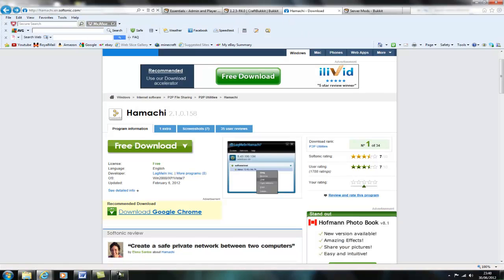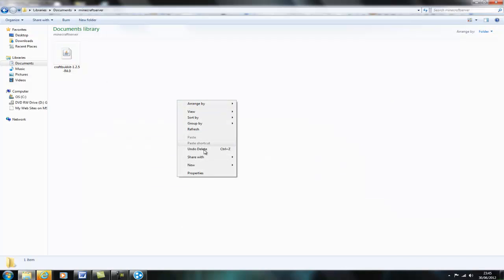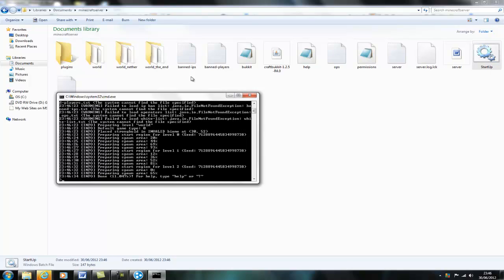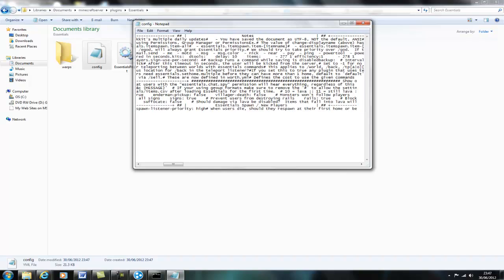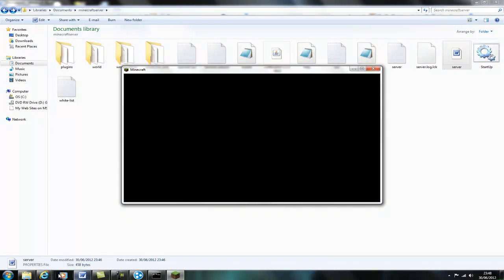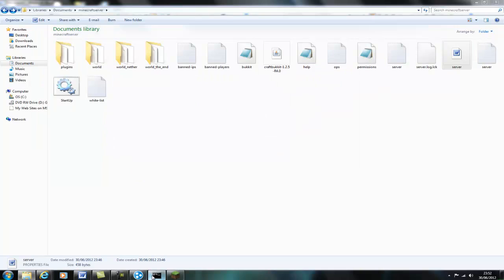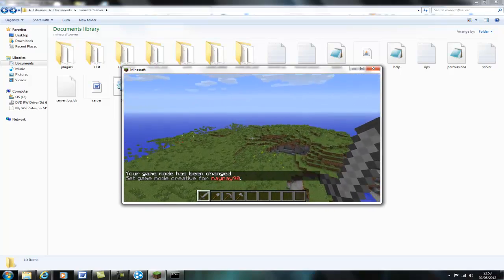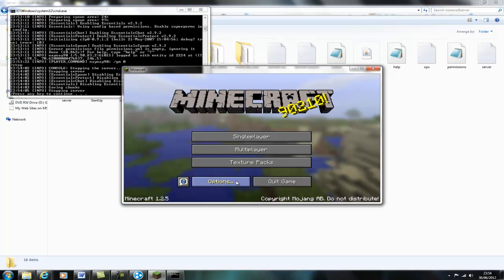How to make your own Minecraft Craft Bukkit Server - Hamachi + Plugins [FREE]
This video shows you how to create a minecraft bukkit server

Replace "RENAME ME" with the craftbukkit file name .BAT

Depending on what Java you are running

Java6

@ECHO OFF
SET BINDIR=%~dp0
CD /D "%BINDIR%"
"%ProgramFiles%\Java\jre6\bin\java.exe" -Xmx1024M -Xms1024M -jar RENAME ME.jar
PAUSE

Java7

@ECHO OFF
SET BINDIR=%~dp0
CD /D "%BINDIR%"
"%ProgramFiles%\Java\jre7\bin\java.exe" -Xmx1024M -Xms1024M -jar RENAME ME.jar
PAUSE

Other if neither work

@ECHO OFF
SET BINDIR=%~dp0
CD /D "%BINDIR%"
java -Xmx1024M -Xms1024M -jar RENAME ME.jar
PAUSE